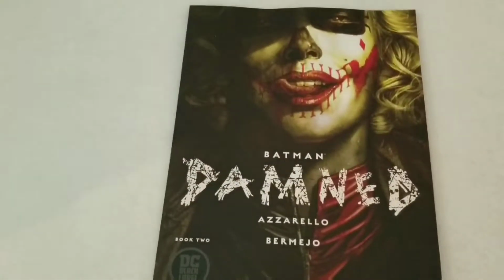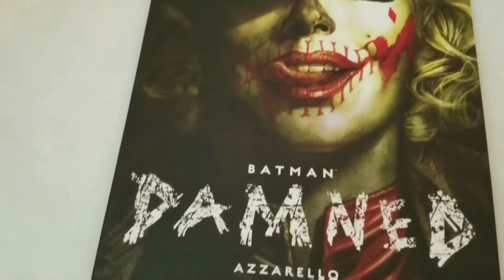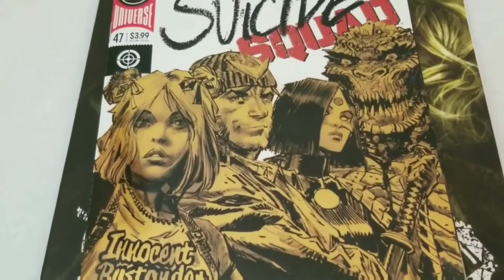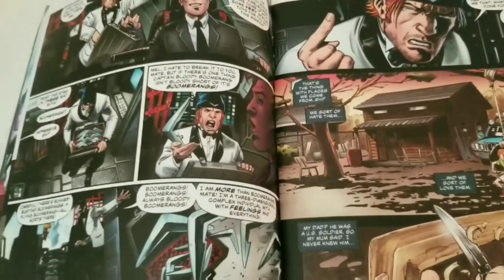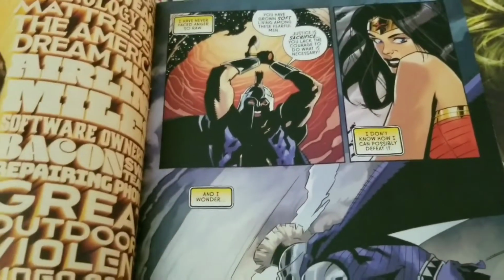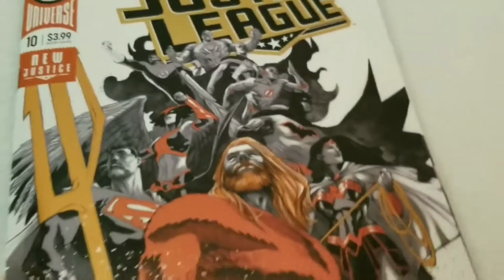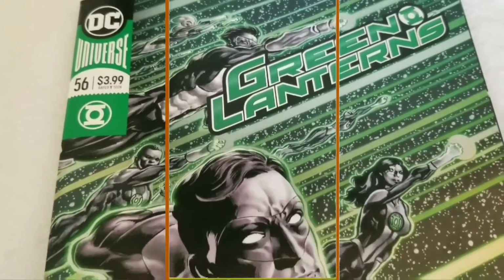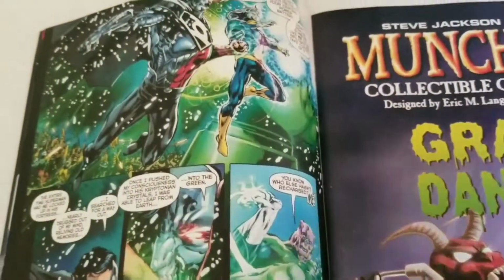SUPERPOWER SALES (End of 2018 Comic Book Pickups - All DC Comics) - Nile Fortner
Title - SUPERPOWER SALES (End of 2018 Comic Book Pickups - All DC Comics) - Nile Fortner

About - As 2018 comes to an end, Nile Fortner visits one of his local comic book shops (Past Present Future Comics in Lauderhill, FL.) to get his last handful of comic books before the year closes out. Nile has had an amazing 2018 and he hope's you had an amazing year as well. Nile is looking forward to 2019 and he looks forward to everyone having an amazing new year. What are some of your favorite comics of the 2018 year? What comics are you looking forward to in 2019? Feel free to let us know what you're thinking.

Video and Thumbnail By - Nile Fortner

Length of the Video - 8 Minutes and 52 Seconds

Last Video on This Channel -

Comic Book Pickups Dec. 5, '18 (1st Time at LOOT Comics in Coral Springs, FL)

Link to My Last Video Below -

Upcoming Video - New Music Haul (Lots of Old School Rap and Hip-Hop)

You May Also Find Me Here:

Cinephellas.com
Rotten Tomatoes: Nile Fortner
Google Plus: Nile Fortner
IMDB: NileFortnerBoogieBuddha954
We Live Entertainment.com
ComicAttack.net
Independent Streak Magazine
BocaWatch.org
SFLStyle South Florida Magazine
VoyageMIA.com
My South Florida Today
The Glocal: From Florida to Further Afield (Medium.com)

That Way We Can See Each Other Next Time.

ACCORDING TO THE COPYRIGHT ACT, THIS VIDEO IS UNDER FAIR USE, AND I DO NOT OWN ANY OF THE RIGHTS TO THE MOVIE, TELEVISION SHOW, ETC. TALKED ABOUT IN THIS VIDEO, ALL RIGHTS GO TO ITS COMPANIES AND OWNERS.